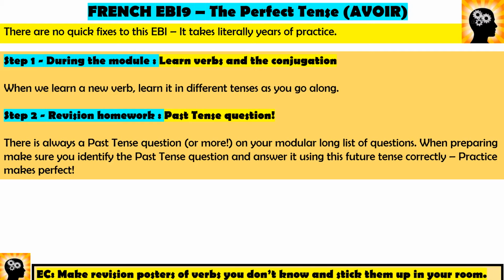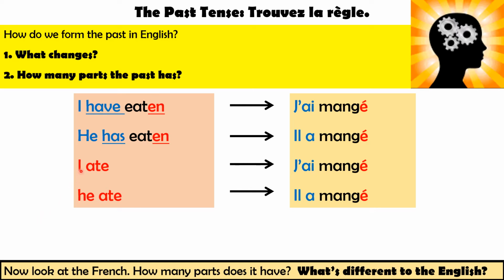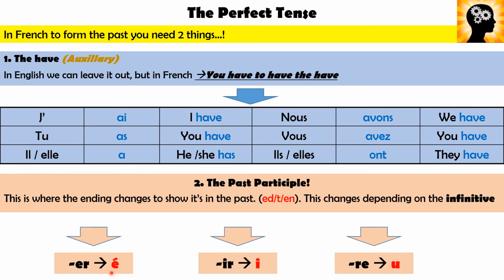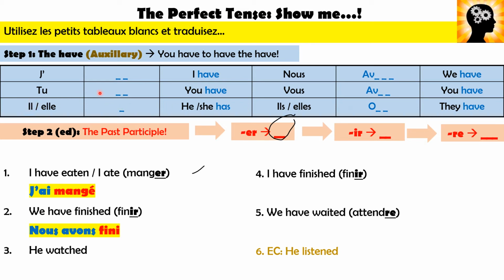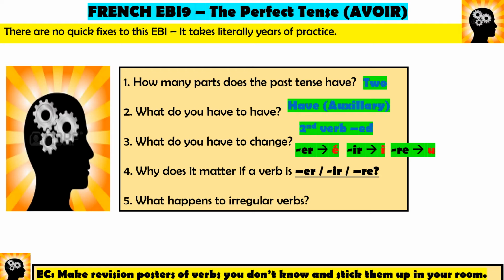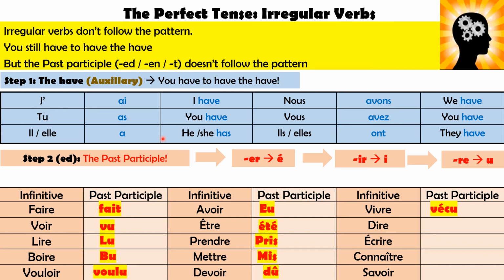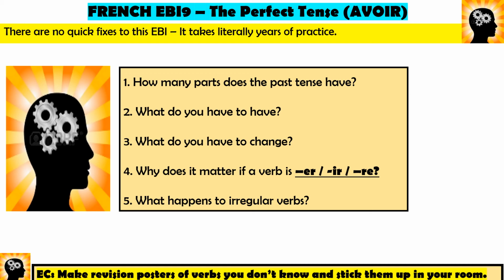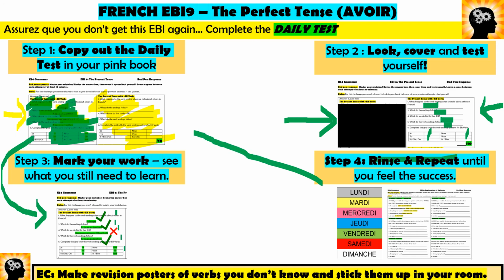EBI9 ThePerfectTense Avoir